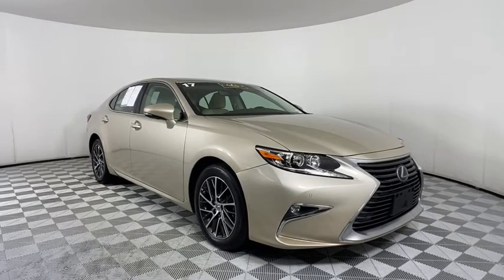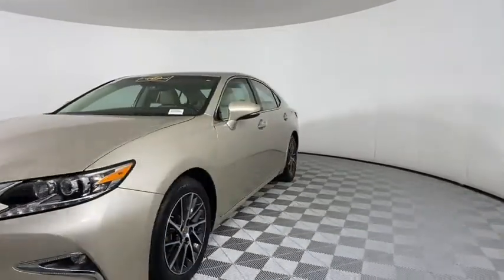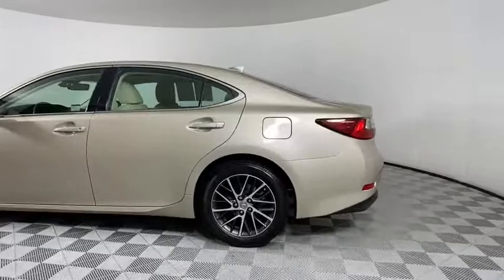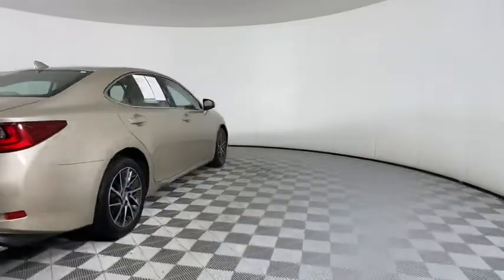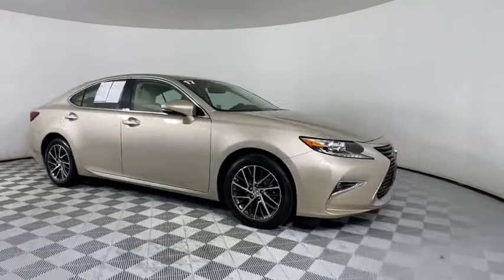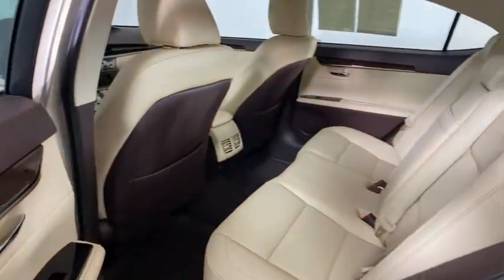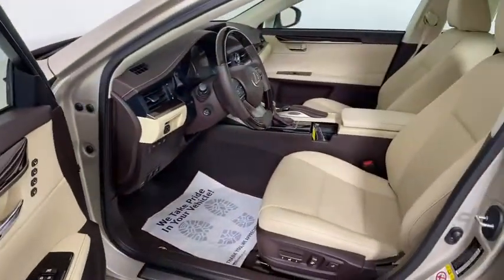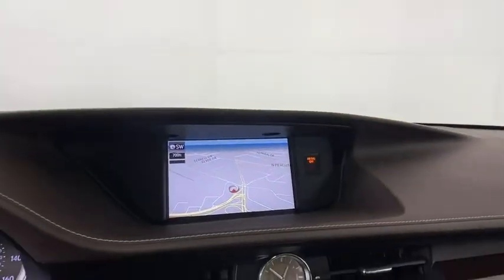2017 Lexus ES Atlanta, Brookhaven, Dunwoody, Decatur, Sandy Springs, GA A1244P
Satin Cashmere Metallic Used 2017 Lexus ES available in Atlanta, Georgia at Lexus of Atlanta. Servicing the Brookhaven, Dunwoody, Decatur, Sandy Springs, GA area.
2017 Lexus ES ES 350 - Stock#: A1244P - VIN#: 58ABK1GG7HU053637

Certified. 2017 Lexus ES 350 CARFAX One-Owner. Clean CARFAX.**Certified w/ a (up to) 6-year Unlimited Mileage Warranty!**, **Large Selection of Service Loaners available!**, **Nationwide Delivery Available!**, **We pay top dollar for trades!**, **Call now for details!**, 3 Spoke Leather & Wood Heated Steering Wheel, Auto High-beam Headlights, Blind Spot Monitor w/Rear Cross Traffic Alert, Fully automatic headlights, Genuine Wood Trim, Heated & Ventilated Front Seats, Heated External Mirrors w/Memory, Lexus Enform App Suite, Lexus Enform Destinations, Memory Driver Seat, Navigation System Package, Power moonroof, Power Tilt & Telescopic Steering Wheel w/Memory, Premium Package, Remote keyless entry.Certification Program Details:* Certified Unlimited Mileage Warranty! When combined w/ the New-Vehicle Warranty, it provides up to 6 years of coverage!* Complimentary Maintenance Plan covering the first four basic factory-scheduled maintenance services for 2 years or 20,000 miles* $0 Warranty Deductible* Comprehensive 161-Point Inspection* Roadside Assistance w/ Trip InterruptionHennessy Lexus of Atlanta is proud to offer you this Exceptional 2017 Lexus ES! It comes well appointed, is exceptionally clean, and has undergone a rigorous mechanical and cosmetic reconditioning process. Come see why our cars are a cut above!At Hennessy Lexus of Atlanta, we offer a tremendous selection of New & Pre-Owned vehicles, accompanied with outstanding deals and unparalleled service! We have a strong and committed sales staff with many years of experience satisfying our customers' needs. We take pride in standing above the competition with a solid reputation and our entire team will ensure your car buying experience exceeds your expectations!We are leading the way with Real-Time Market based pricing that yields you the absolute best values on every car and truck. For over 50 years, the Hennessy family has been the most trusted name for luxury vehicles in metro Atlanta. We operate 10 dealerships in the Atlanta market, which provides us with access to a network with over 2,500 vehicles! No matter what you are interested in, we can't wait to help you find the perfect vehicle!